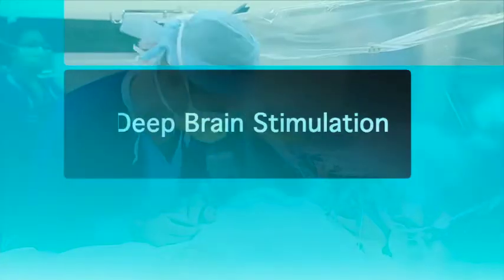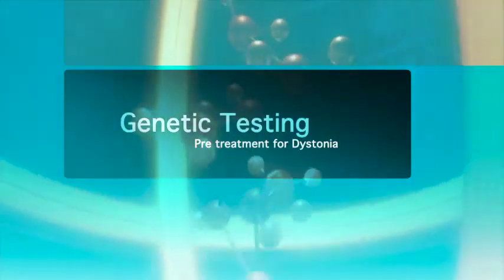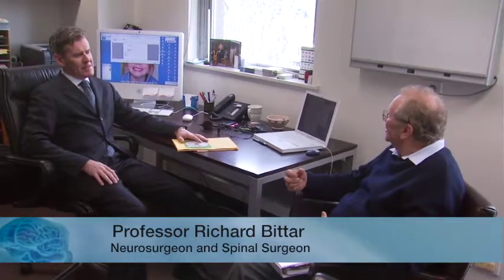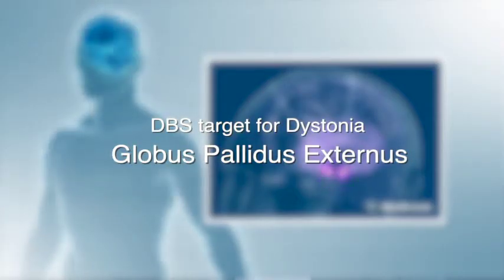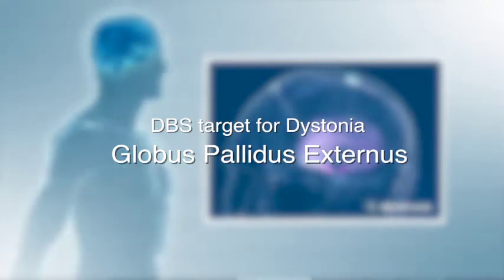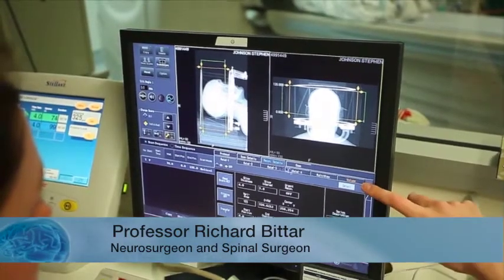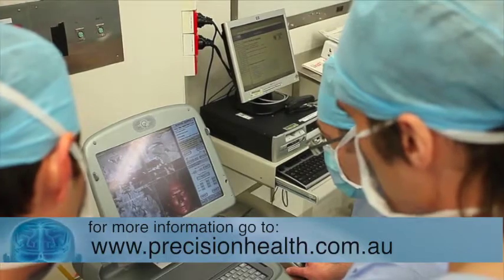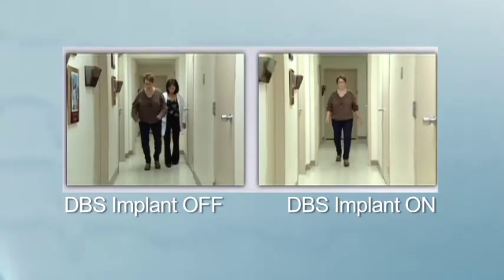Professor Richard Bittar Deep Brain Stimulation, What is Dystonia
Deep Brain Stimulation   The Benefits